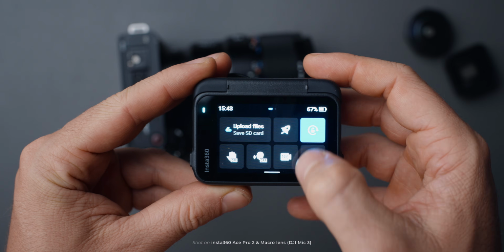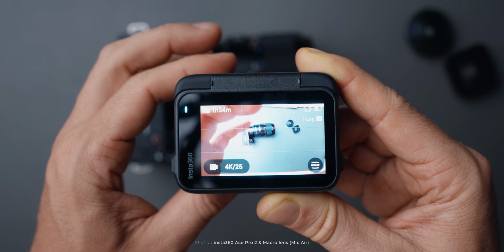Do You Really Need Insta360 Ace Pro 2 Lenses?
Main camera
Second camera
Lens
ND Filter
Pocket camera
EDC bag
Key light
Audio recorder
Microphone

0:00 Cinematic sequence
1:20 Intro
2:09 Cinematic lens
3:30 Wide angle lens
4:24 Macro lens
6:28 I-log thoughts
8:46 Summary